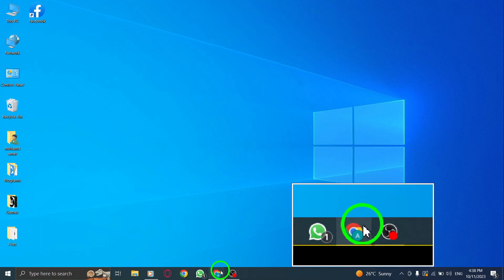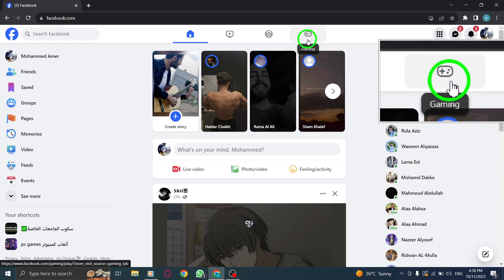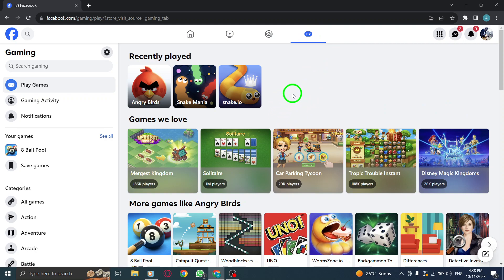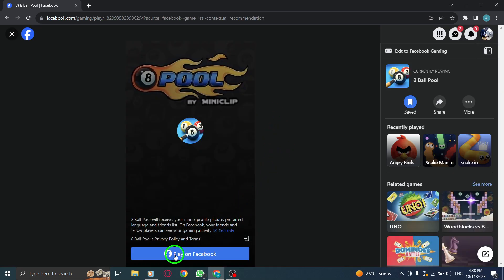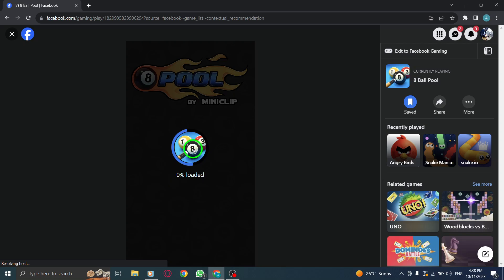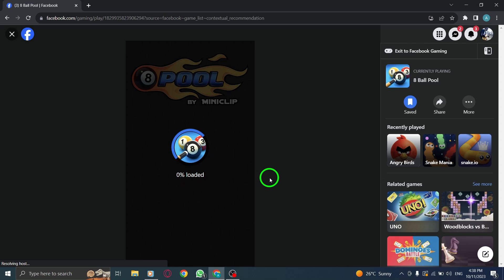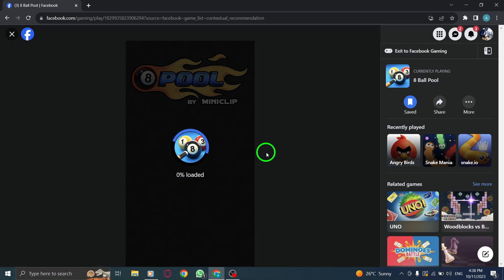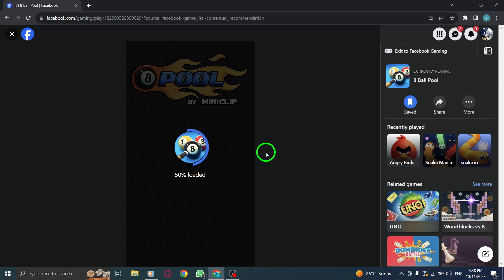How to Play Game on Facebook on PC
Learn how to play games on Facebook using your PC with this step-by-step tutorial. Follow these simple steps:

1. Open Facebook.
2. Click on the Games icon from the upper bar.
3. Click on the desired game.
4. Click Play on Facebook.
5. Wait for the game to load and start playing.

Immerse yourself in the world of gaming with Facebook on your PC. Discover exciting games, choose your favorites, and enjoy playing right from your Facebook account. Don't miss out on the fun! Start playing games on Facebook today.